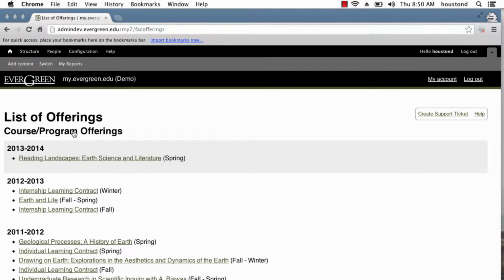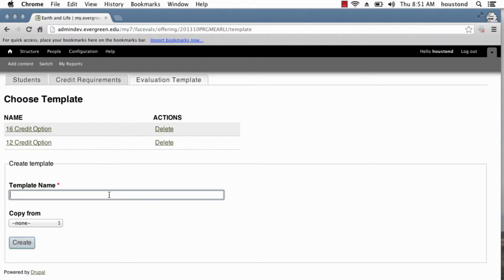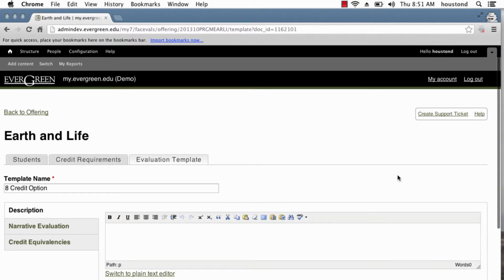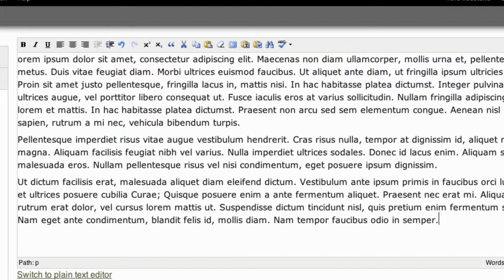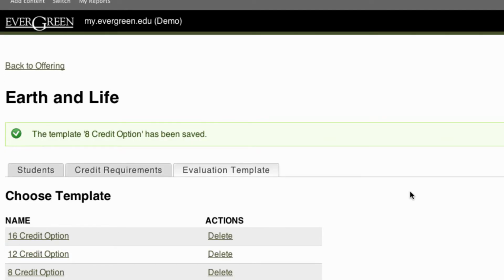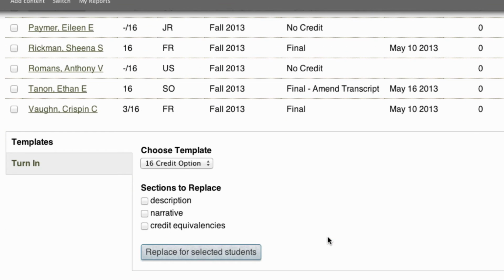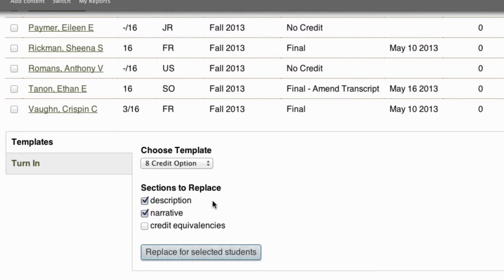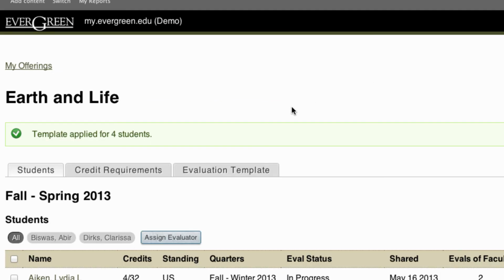Creating and Applying Templates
How to create an evaluation template and apply it to students.